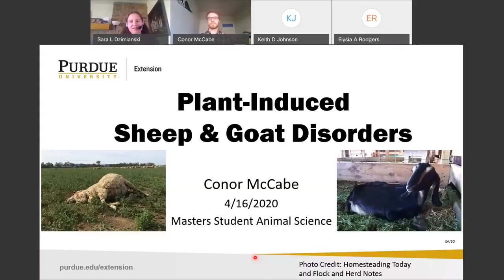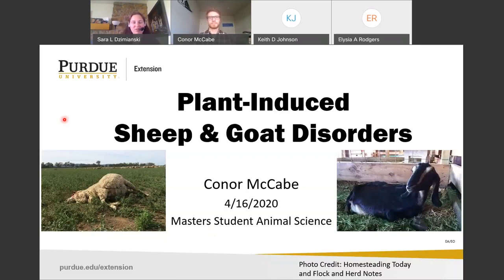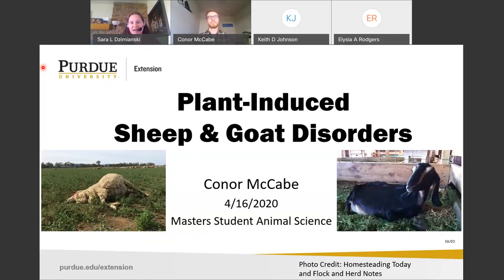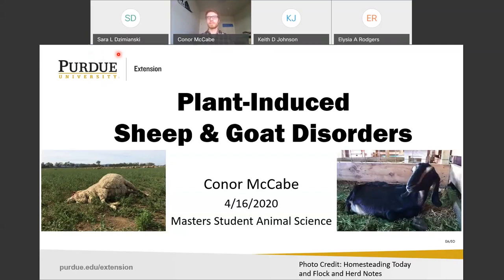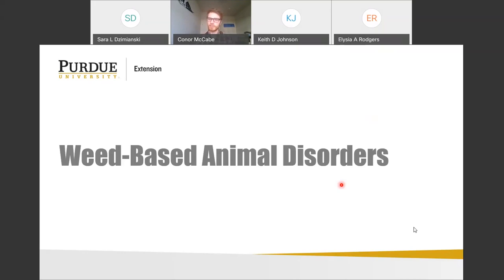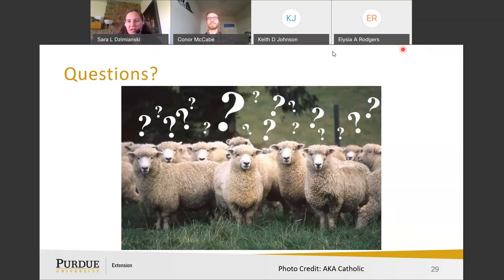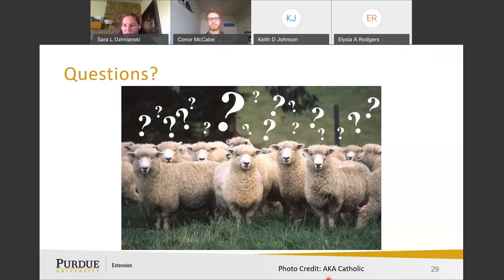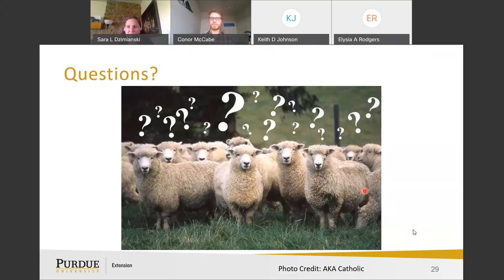Forage-Induced Sheep and Goat Disorders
Purdue University Graduate Student Conor McCabe presents a seminar on disorders in sheep and goats caused by toxic plants and other forage issues.